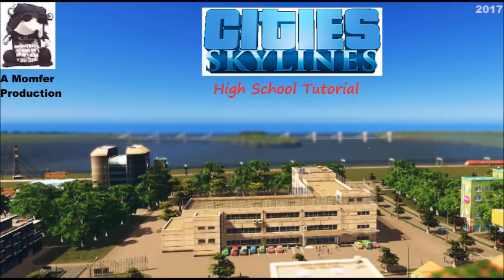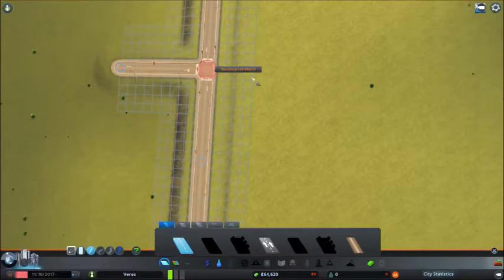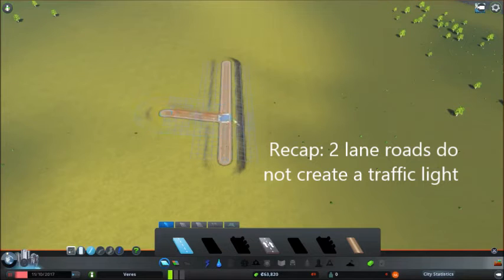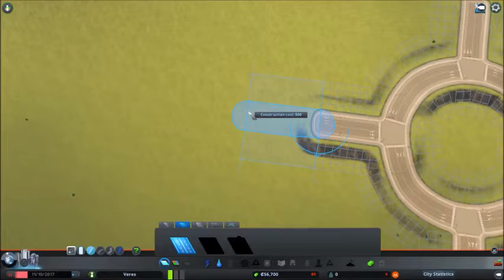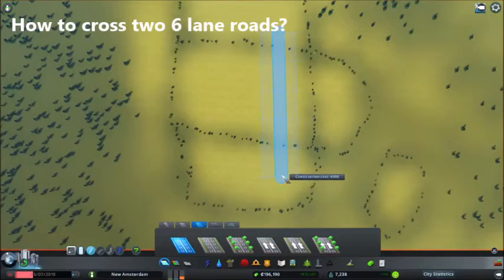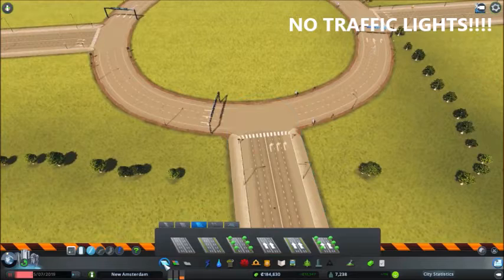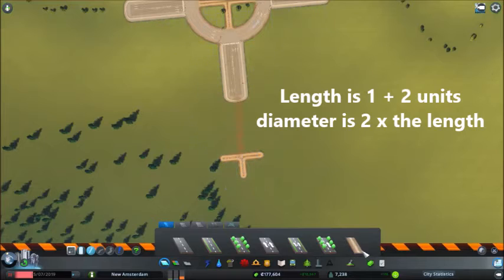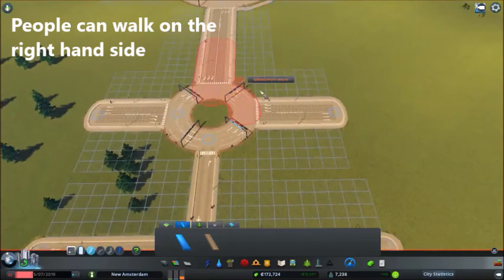Roads 101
The ultimate roads tutorial part 1. Traffic Lights - and how to avoid them from spawning in vanilla play. No mods!
This tutorial covers the different road types behaviour and how to construct 6 lane intersections without spawning traffic lights